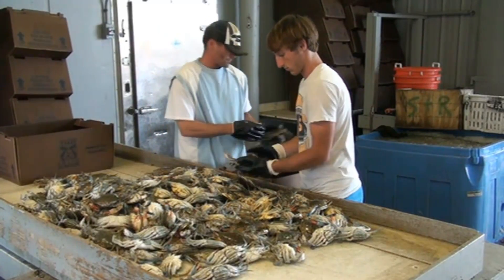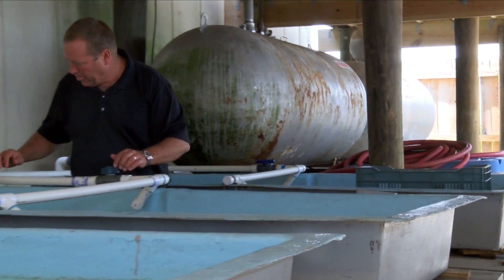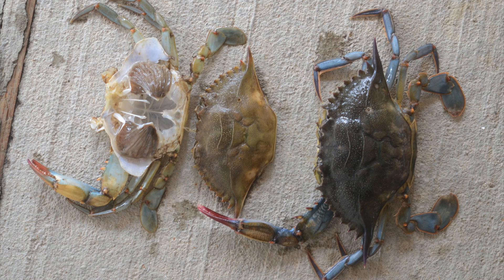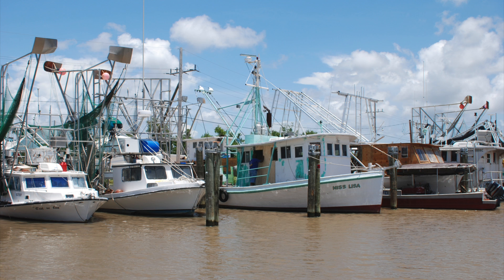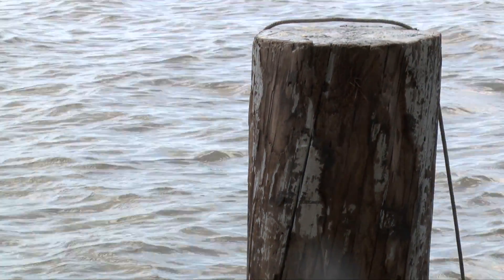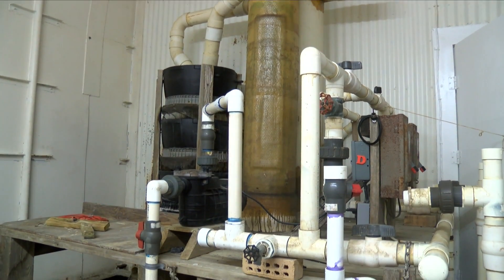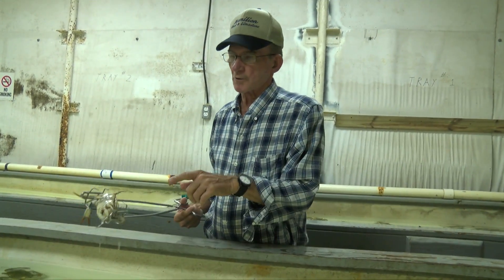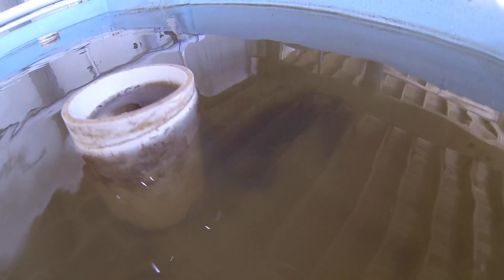Production and Sale of Soft-shell Blue Crabs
Louisiana is the nation’s No. 1 producer of blue crabs (callinectes sapidus). Soft-shell crabs are a delicacy, prized for their flavor and meat yield, and shedding a crab doubles its value. The average crab molts between 20 and 25 times in in lifetime, shedding its old shell as the animal grows. Crabs remain in the soft stage for only a brief period. This video provides an introduction to the production and sale of soft-shell blue crabs.